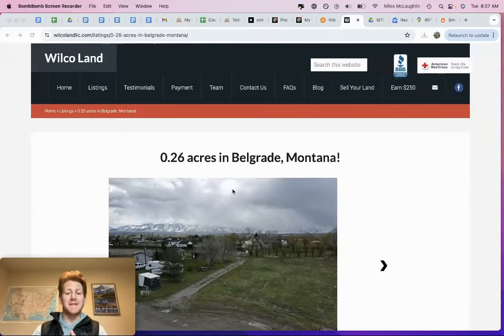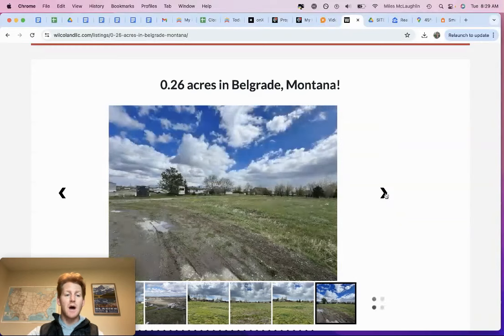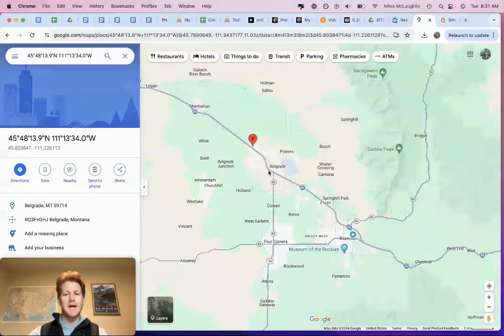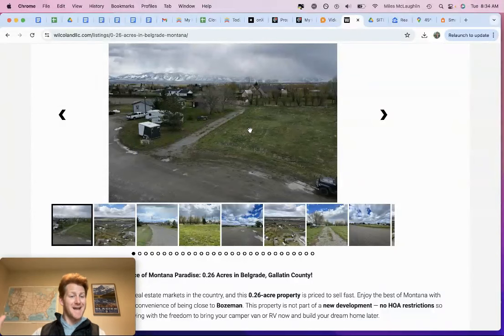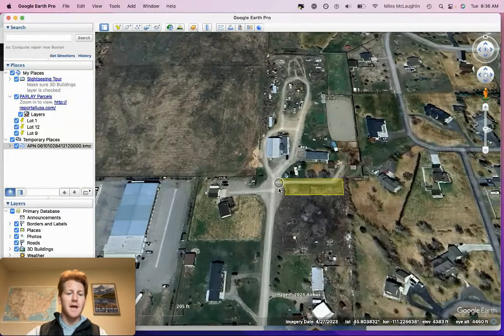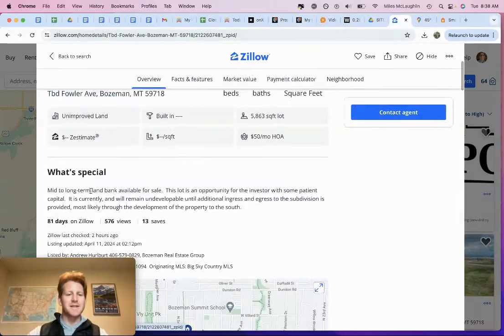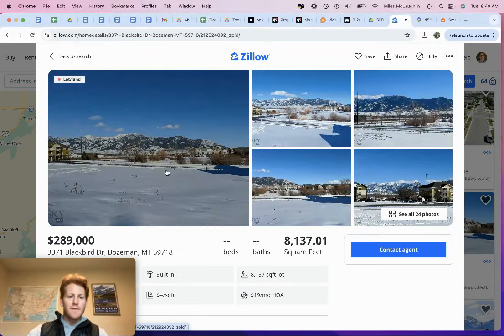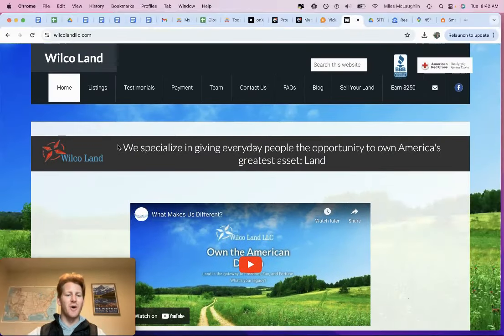0.26 acres in Belgrade, Montana!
Discover Your Slice of Montana Paradise: 0.26 Acres in Belgrade, Gallatin County! Enjoy the best of Montana with amazing skiing, hiking, and the convenience of being close to Bozeman. This property is not part of a new development — no HOA restrictions so you can experience true rural living with the freedom to bring your camper van or RV now and build your dream home later.